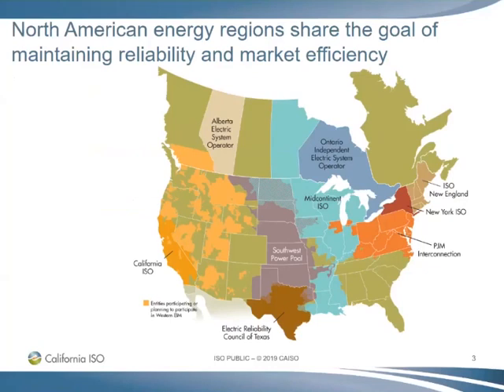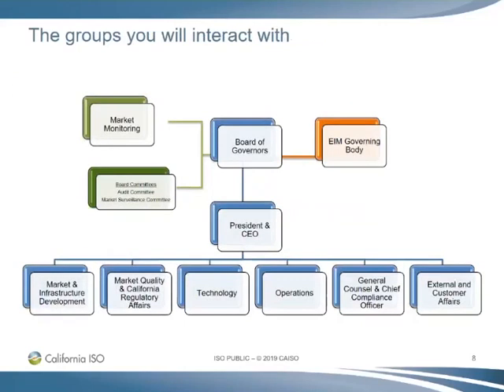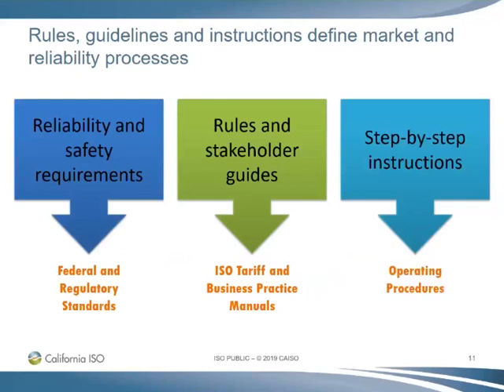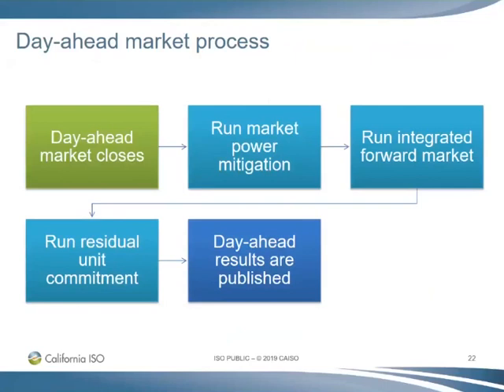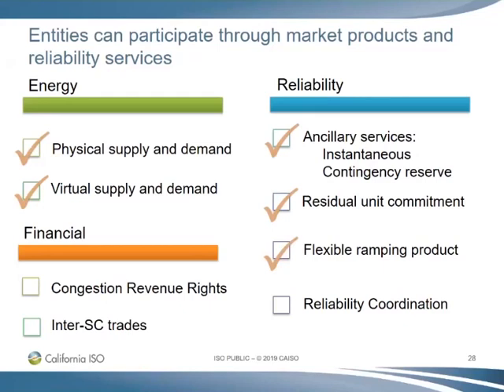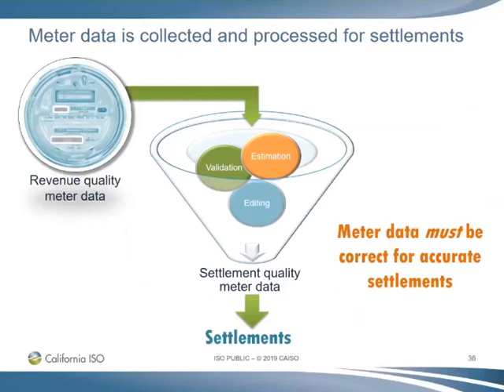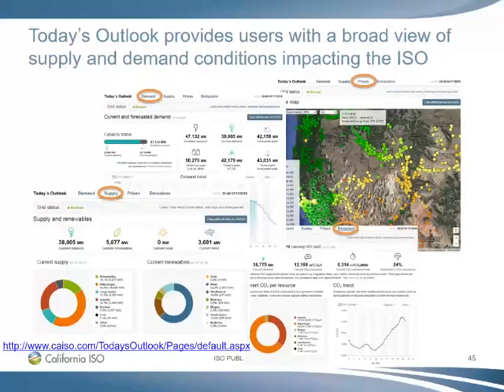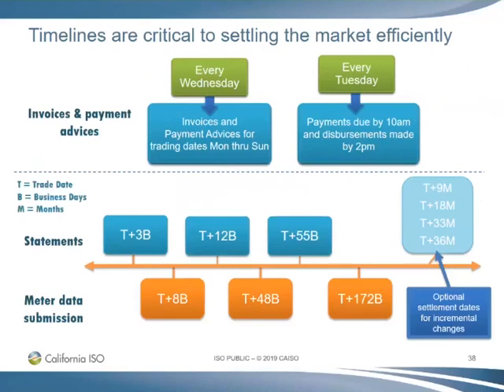Sep 26, 2019 - Welcome to the ISO Webinar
Recording of the Welcome to the ISO Webinar on September 26, 2019